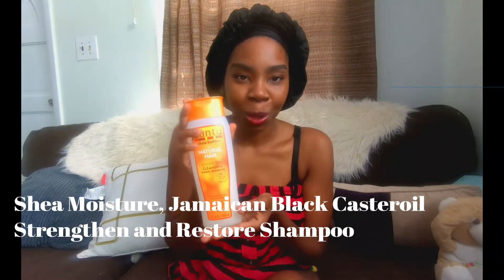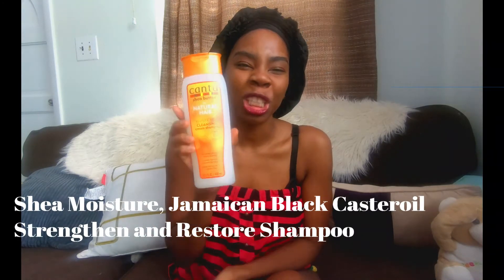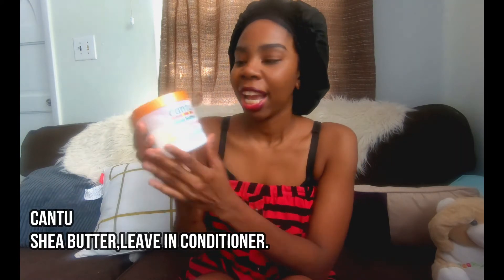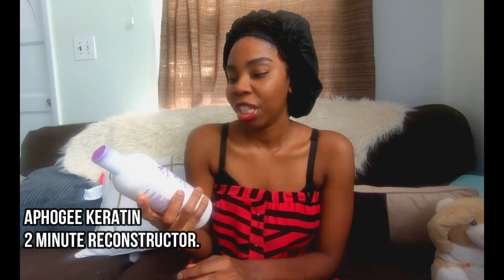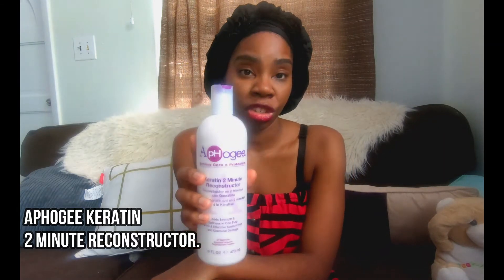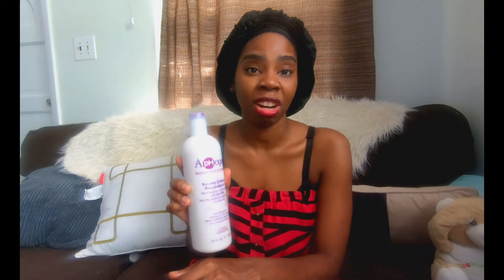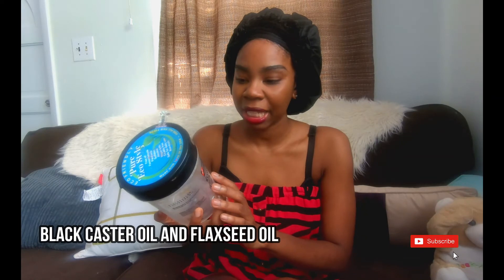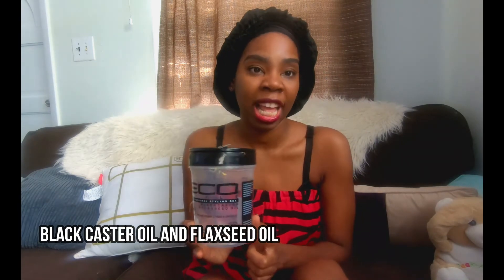MY TOP 7 MUST HAVE NATURAL HAIR PRODUCTS||TYPE 4A,4B,4C HAIR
I have been natural now for the past 3 half years and many persons ask me from time to time what i use in my hair.
I had just finished my wash day routine and decided why not do a video with my natural hair must have products.
My apologies my baby was pulling my clothes off, in between the scenes, lol.

Top Seven Natural Hair Must Have
Cantu Shampoo
Shea Moisture Jamaican Black Caster Oil Shampoo
Jamaican Black Caster Oil
Cantu Leave in in Conditioner- Shea Butter
Aphogee 2 Minute Hair Reconstructor
Eco Styler Gel
Jamaican Black Caster Oil Hair Masque-Shea Moisture

Let's talkhair#